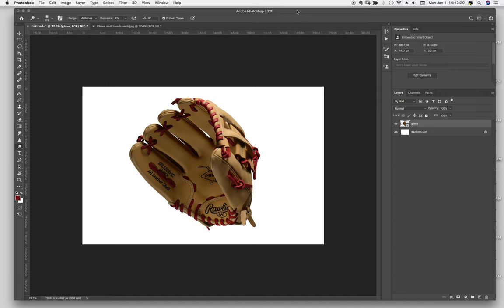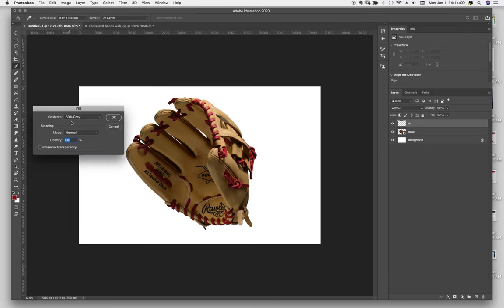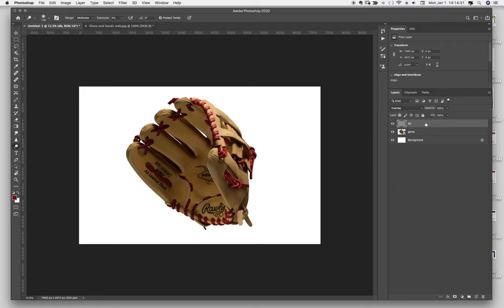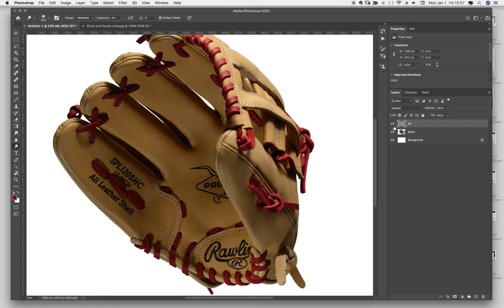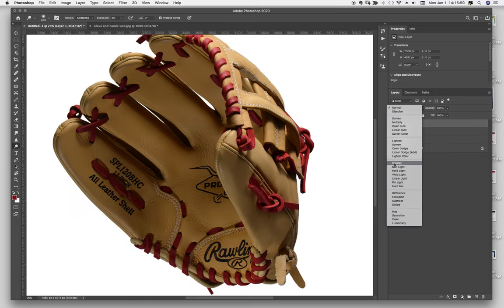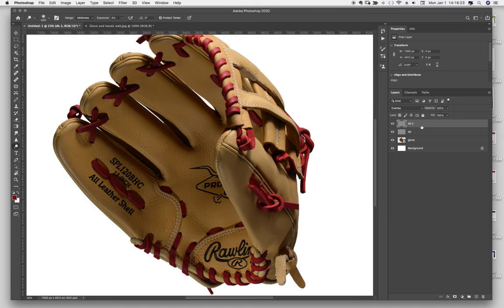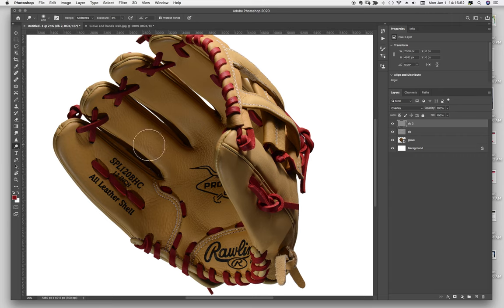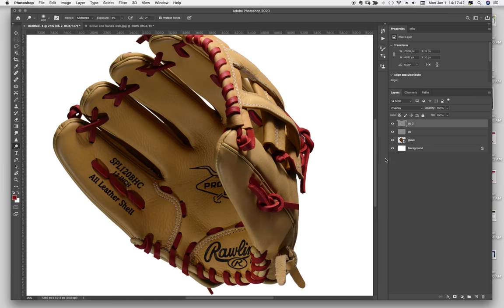5 minute Dodge & Burn demo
In this 5 minute demonstration, I show how I use seperate layers to selectively dodge and burn images in Adobe Photoshop. Avoid hassles by applying your dodge and burn adjustments on seperate layers. You'll never go back to doing it the "old way".

More quick videos coming weekly.

The Visible Dust cleaning tools
The Wacom tablet I use on a daily basis
The Godox AD1200Pro strobe
The FJ Westcott softboxes I use
The NEC graphics monitor
The Tamron lens I use most days
The Savage Translum diffusion material